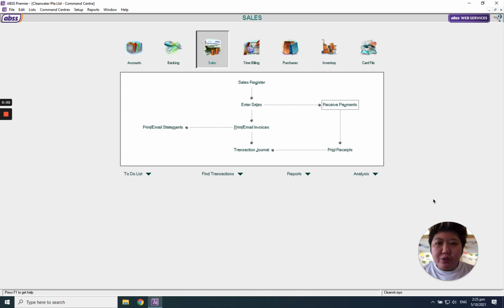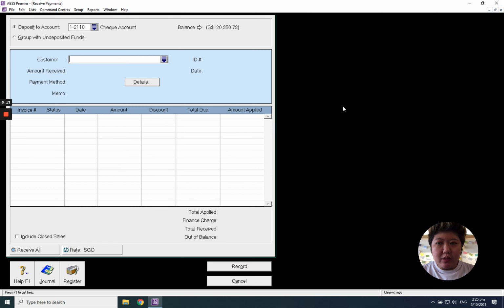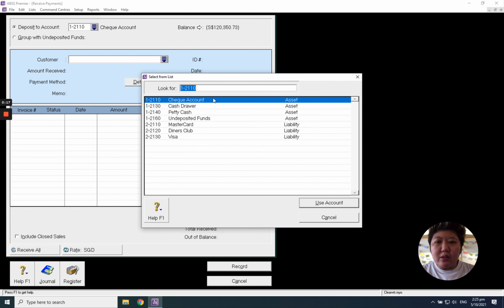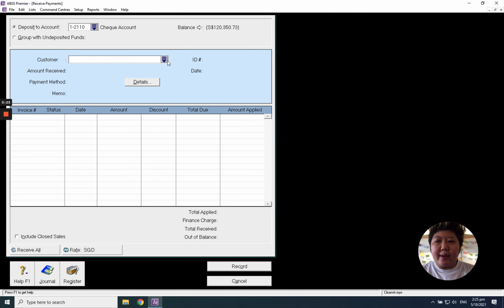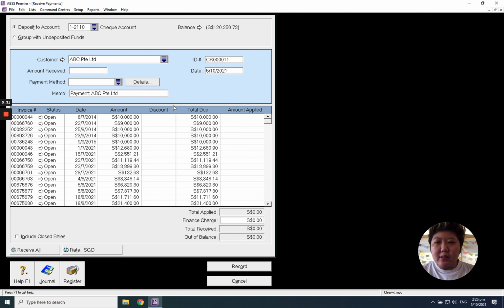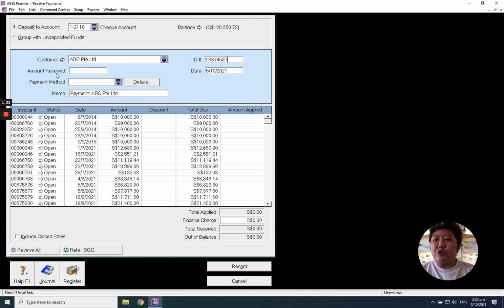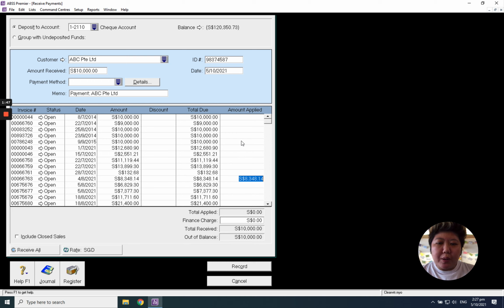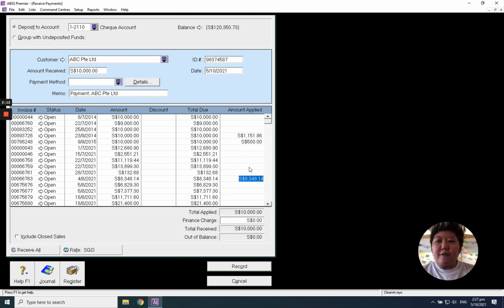S04 How to record receive payment from customers in MYOB /ABSS Accounting software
Want to find out more about how to record receive payments from customers in MYOB /ABSS Accounting software? Watch our video you will learn more ~